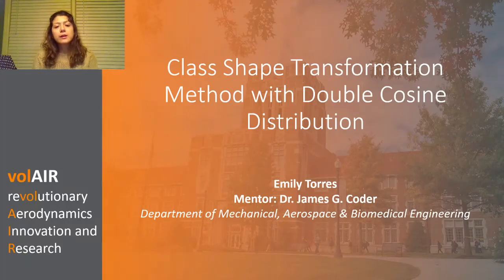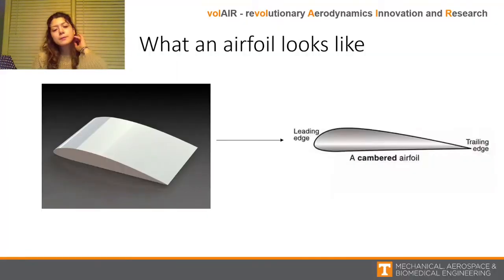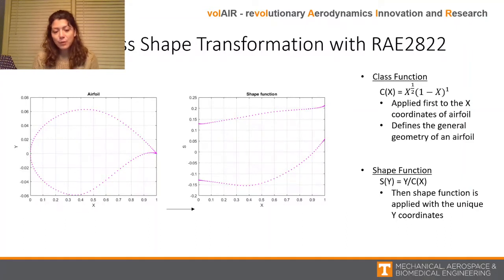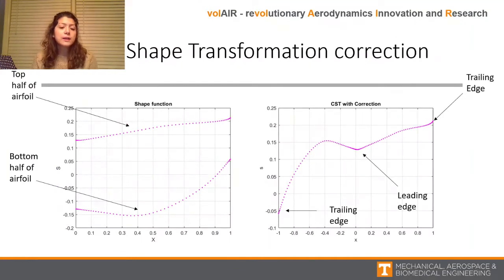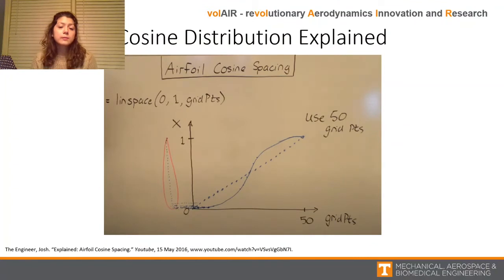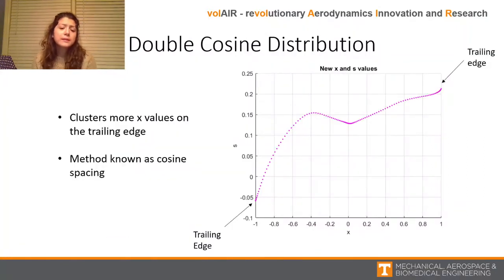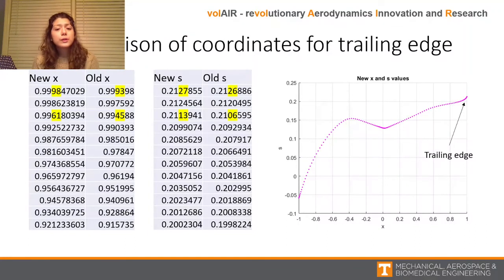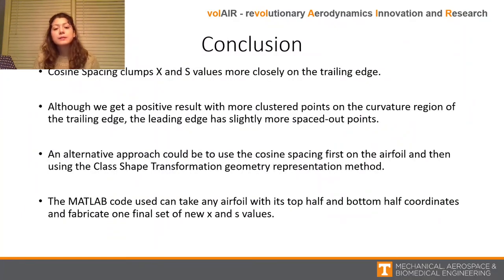Using the Class Shape Transformation method with the Double Cosine Distribution for optimization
This presentation is for the TLSAMP conference in 2021.

Optimization in aerodynamic research has become more crucial in recent years. It is an important aspect because by optimizing the airfoil, we will be able to calculate maximum lift, minimum drag and other important variables. Most issues come with having too many design variables for the optimizer to handle or by not having enough design variables to get accurate control over the leading and trailing edge. By using the class shape transformation method with the double cosine distribution, we will be able to generate a new set of coordinates for the airfoil. This new set will have more clumped points towards the trailing edge and less points in the other regions. This is good because now there is more control over the more critical regions. This will help in optimizing the airfoil easier.